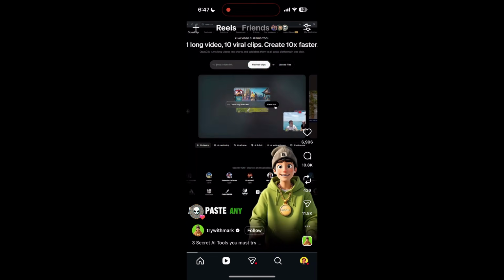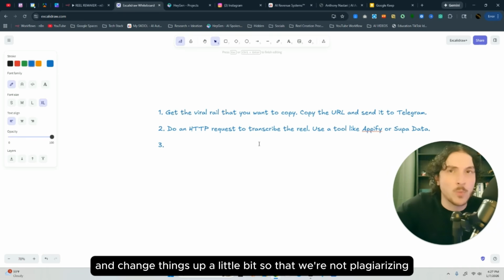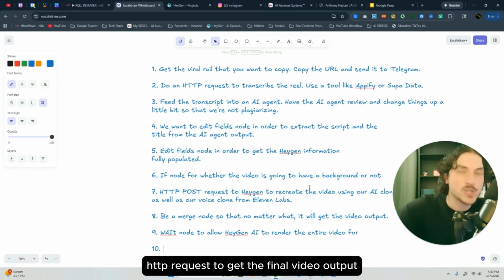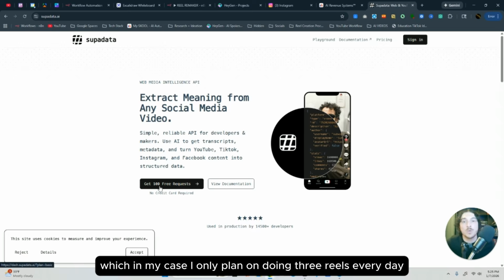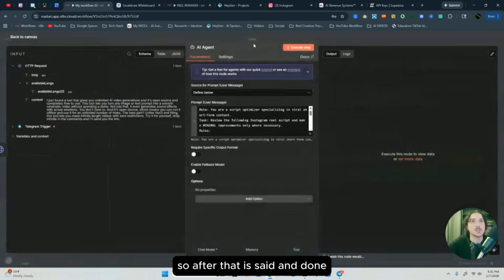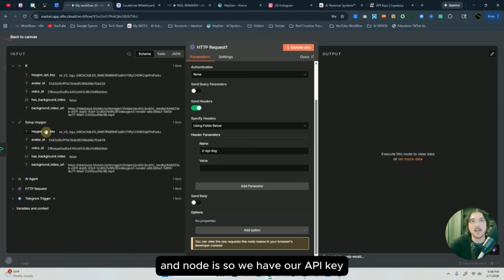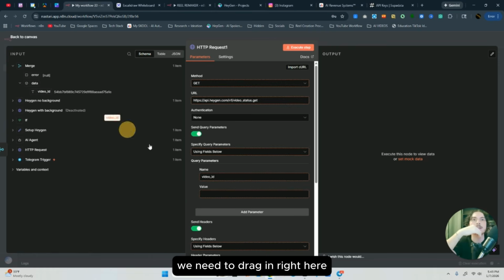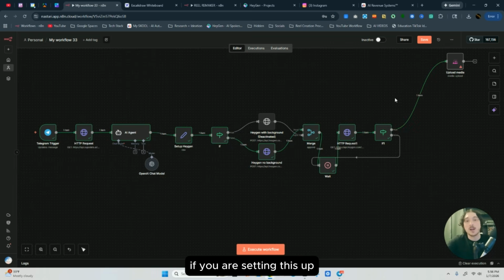This AI System Got Me 30,000 Instagram Followers in 27 Days (Step-by-Step n8n Tutorial)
Summary ⬇️
I grew my Instagram from 2,380 to 30,289 followers in just 27 days using this AI automation system—and it generated over $25,000 in revenue last month.
In this video, I'm showing you the EXACT n8n workflow I built to automate viral content creation at scale. You'll see every node, every prompt, and every integration I use to turn viral reels into personalized content for my niche

Telegram trigger for viral reel URLs
Supadata API for instant transcription
Claude AI agent for ethical content repurposing
Heygen integration for AI avatar videos
Automated workflow routing and error handling

I'm walking you through the complete build from scratch—including the mistakes and troubleshooting—so you understand WHY this works, not just how to copy it.
This is the same workflow I've sold to clients for $3,000+ because it saves hours of manual content creation while maintaining quality and authenticity.

Why watch?
If this is your first time here—I'm Anthony.

I've spent seven years building online businesses.

I Built my own AI automation agency to $75K/month. Now I run AI Revenue Systems School with 770+ members. I also I scaled my own jewelry brand ASLV Jewelry to multiple seven figures in revenue and received 7-figure offers for it.

Most people talking about automation online have never made real money with it. They teach theory. I build actual revenue-generating systems.

This channel shows you what those systems look like: the workflows, the strategies, the exact processes I use to generate revenue.

If you want to build an automation business or scale the one you have, you're in the right place.